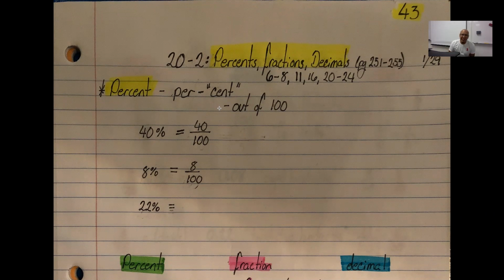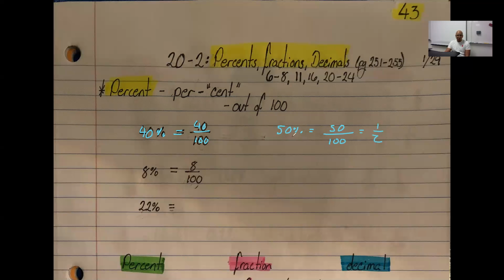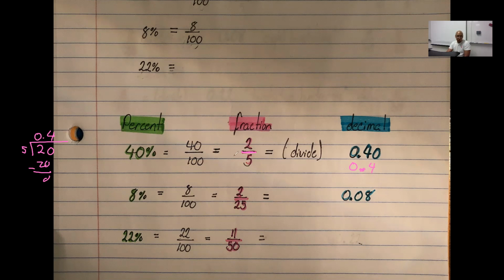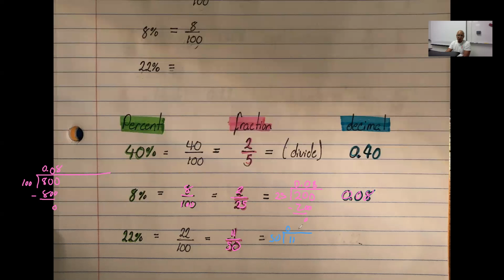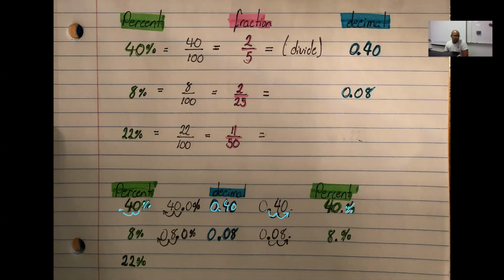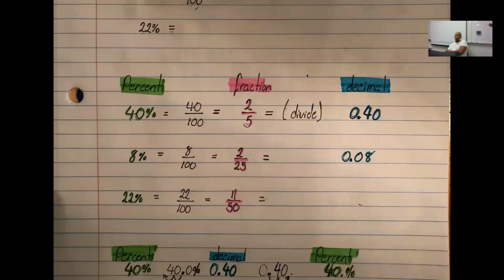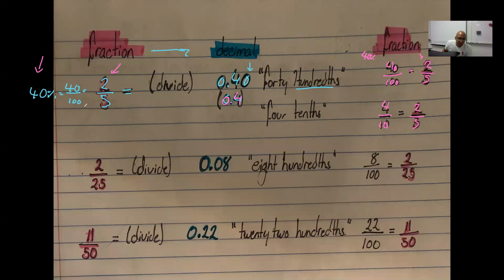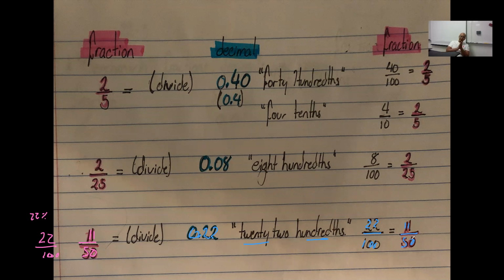20-2: Percents, Fractions, Decimals